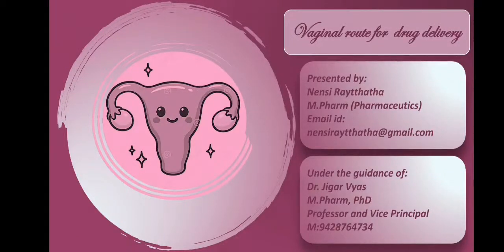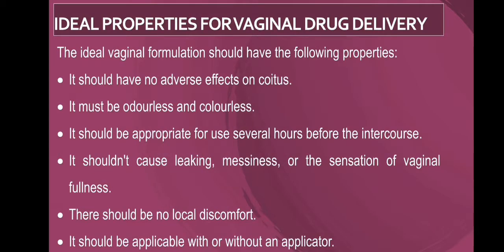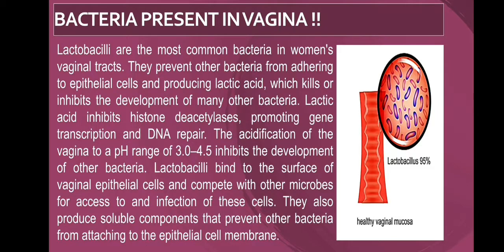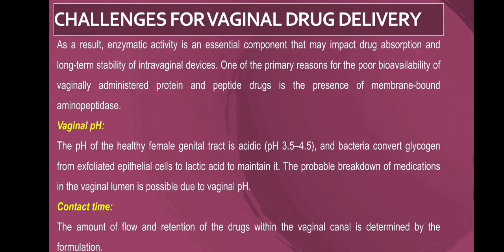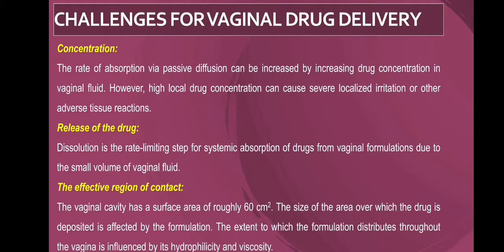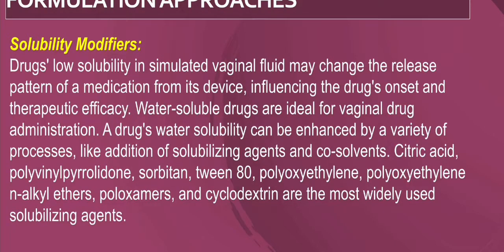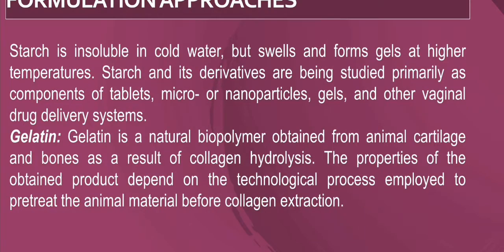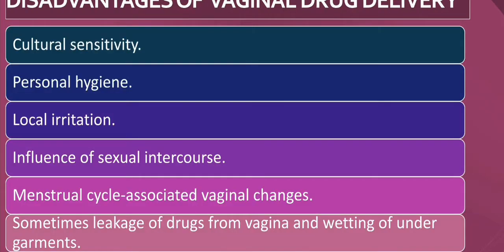Vaginal route for drug delivery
This video contains brief explanation challenges and opportunities of vaginal route for drug delivery. This is useful video for Pharmacy and medical students

Please subscribe the channel as lots of more videos related to theory and practical aspects of Pharmacy are coming very soon. some life lessons and many other important videos about useful information one need to know...

Along with this, I am also uploading many other useful videos related to theory and practical aspects of Pharmacy, specifically Pharmaceutics.

Following is the link for other useful videos from the channel